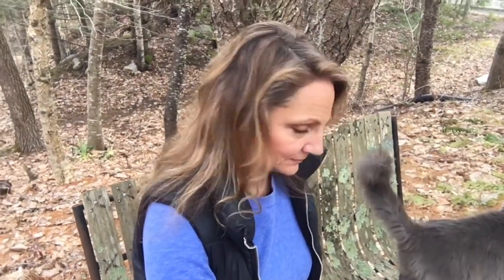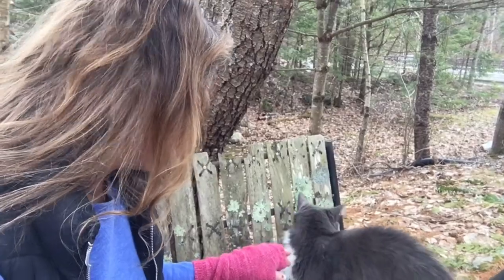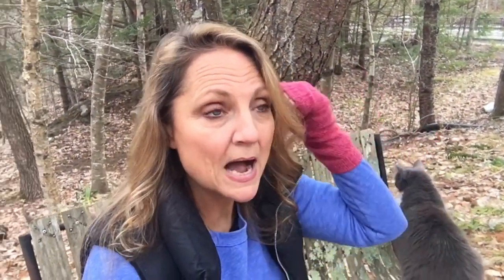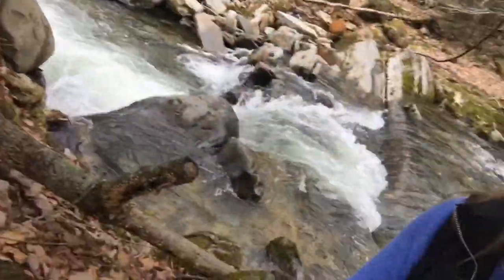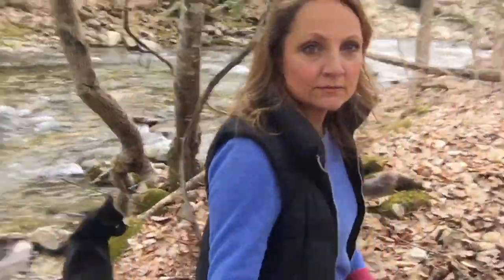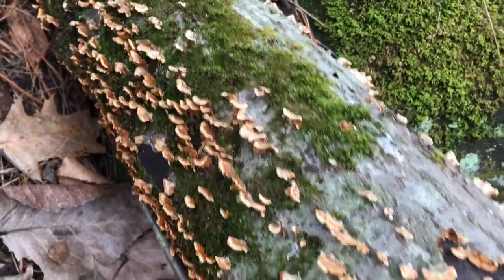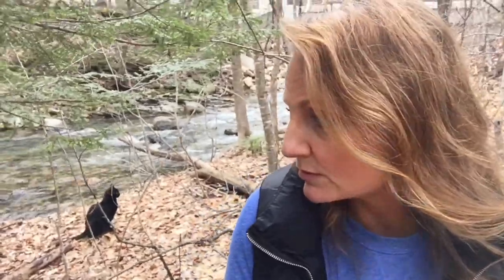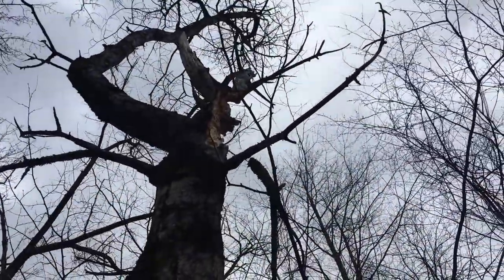Curly Willow Walks: Moss, Lichen, & Animal Shelters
Curly Willow Walks, a new vlog series of candid videos shot along the banks of the east branch of Westfield River and the woodlands of West Chesterfield, MA. Join naturalist and community-based education specialists, Sienna Wildfield, on this walk on April 5, 2020. Curly Willow Walks welcome curiosity while encouraging self-directed learning through the questions inspired by the natural world. In this adventure, Sienna candidly searches for examples of moss and lichen, starting with an old wooden bench and examples on rocks and living and decaying trees. But truth be told, it's her two adopted cats from the Dakin Animal Shelter that become the stars of this adventure, which gave Sienna the perfect opportunity to let viewers know about the need specific animal shelters have during COVID-19.